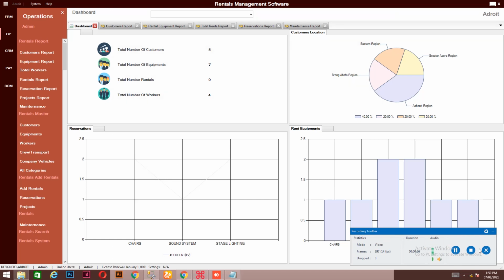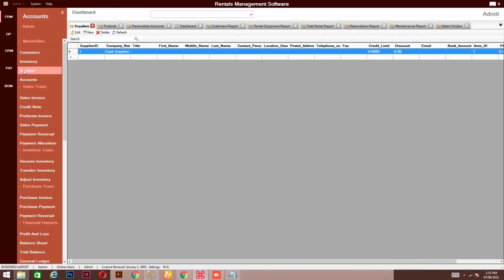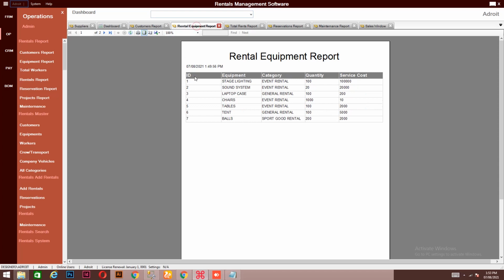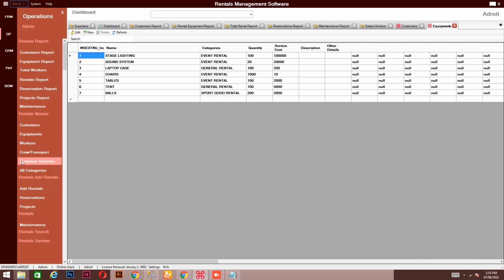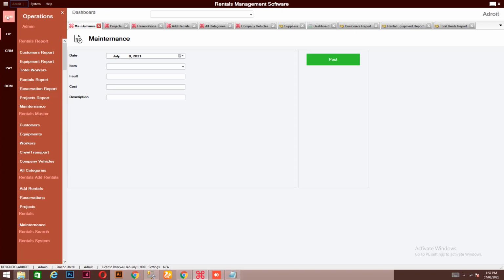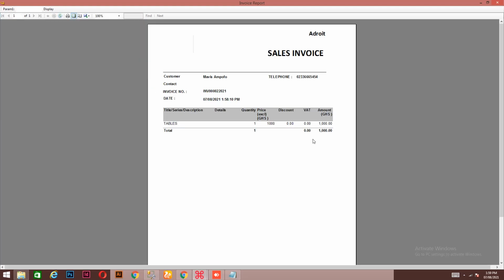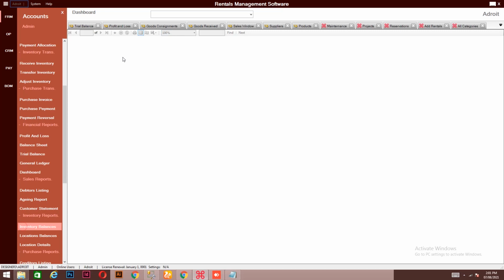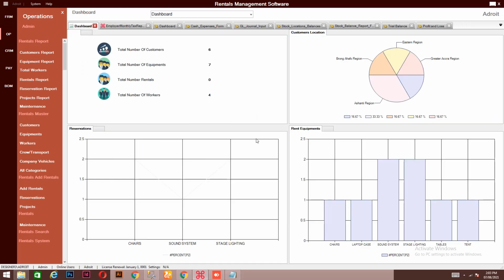Rental Management Software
Software for Rental Firms
Book Keeping, Payroll and Rental Operations Management
Developed by Adroit Bureau Ltd
African Software Conglomerate